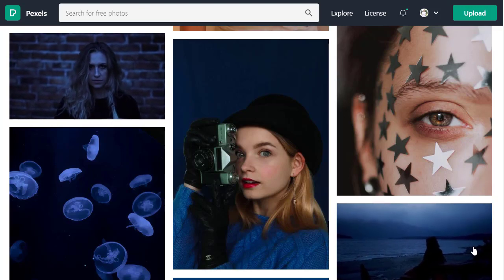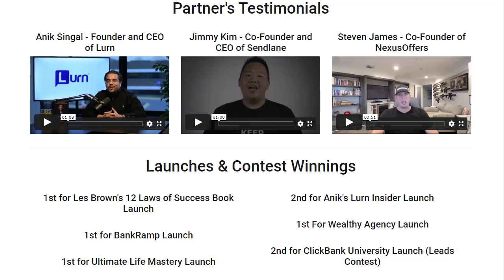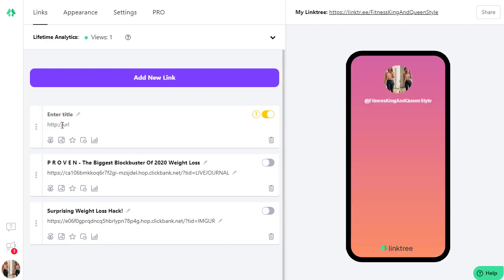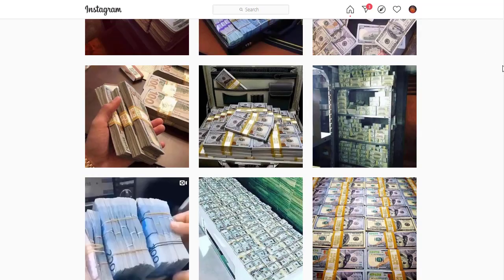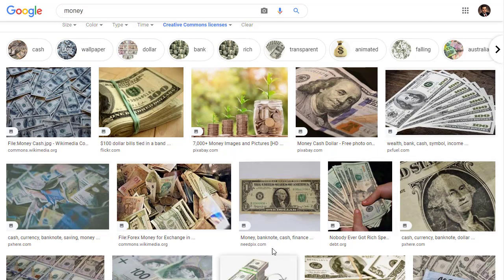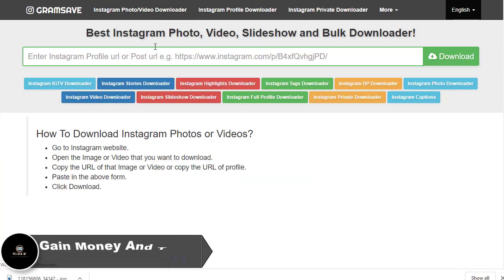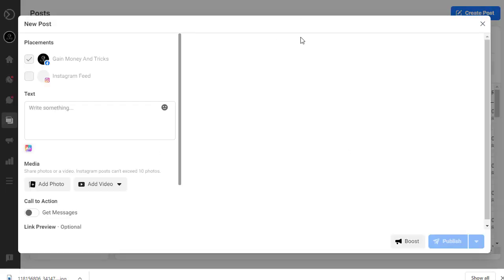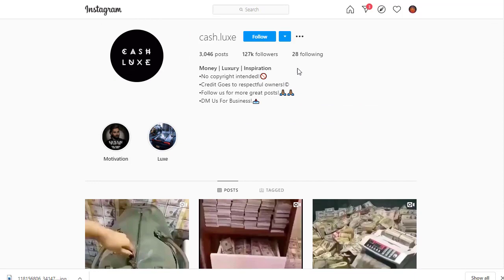EARN $500+ By Promoting ClickBank Products Without A Website, Clickbank Free Traffic, Affiliate Mark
Hi there, I have a great video to show you today on making money online, most of the time we are creating different videos on cpagrip, cpalead, offervault, maxbounty, affplus, clickbank, digistore24, warriorplus and jvzo!

I am going to show you how to make money online with this Tutorial.
This is a really cool trick to guarantee you some money in your pocket. I always try to find ways to help you invest in yourself and get you closer to success. In this tutorial, I made it easy for beginners.

cpagrip, cpalead, offervault, maxbounty, affplus, clickbank, digistore24, warriorplus and jvzo are CPA marketing and Affiliate marketig platforms that you can use to find and promote CPA offers or affiliate offers.
I'll show you exactly how to get started and how to use the platform more accurate.

used myself.